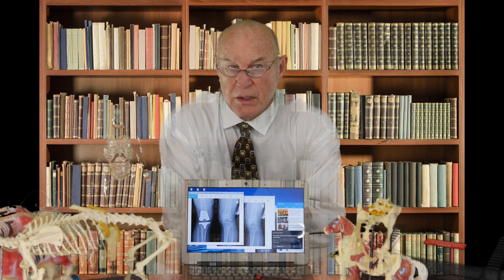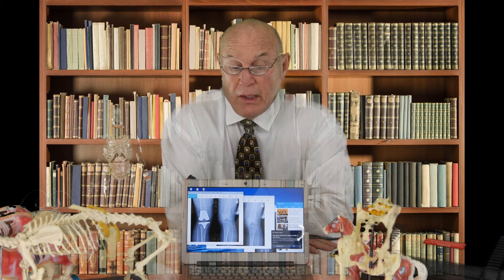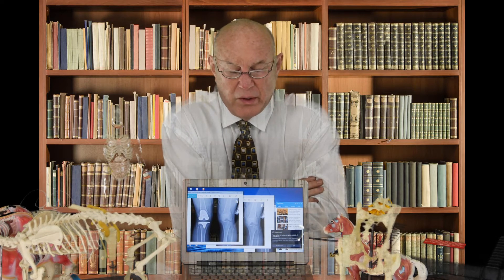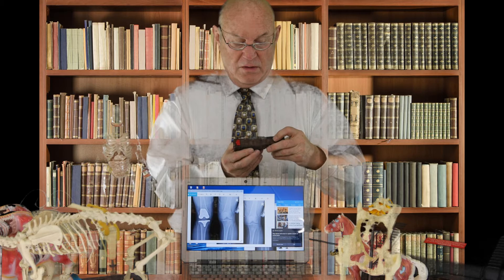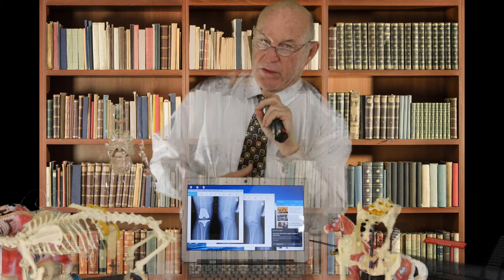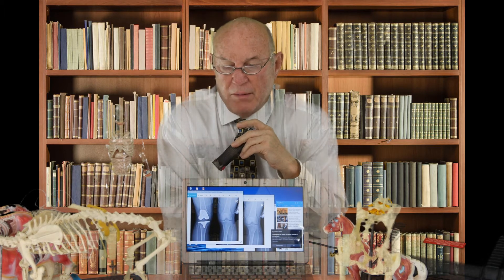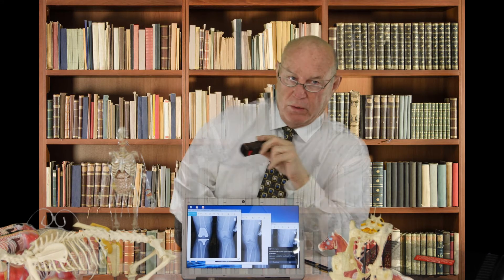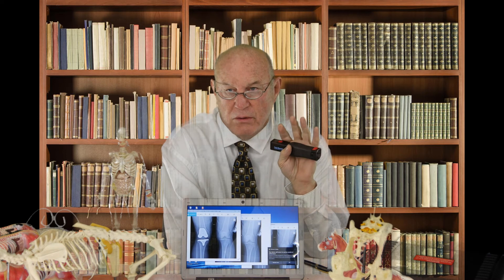Radiographic Proof of Joint Cartilage Rehabilitation Using the New Avant Laser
Radiographic evidence of joint cartilage rehabilitation over a 10 year period usining Frequency-Specific Low Level Laser Therapy and the Avant LZ30-z Laser with specific cartilage regeneration protocols.